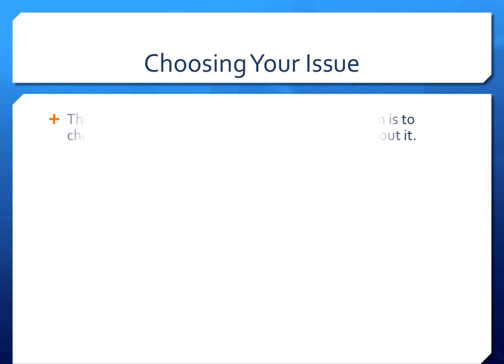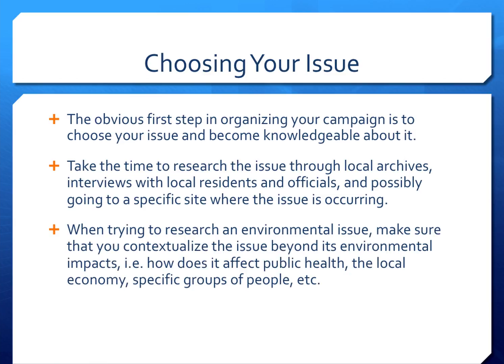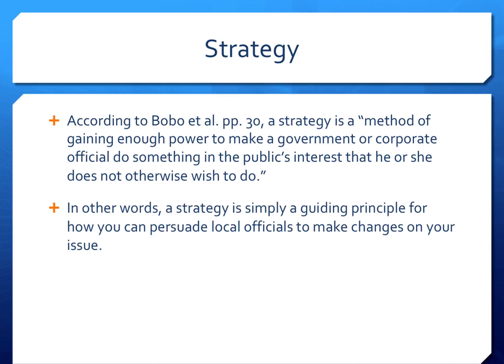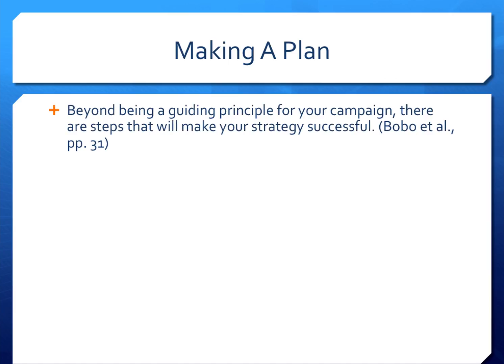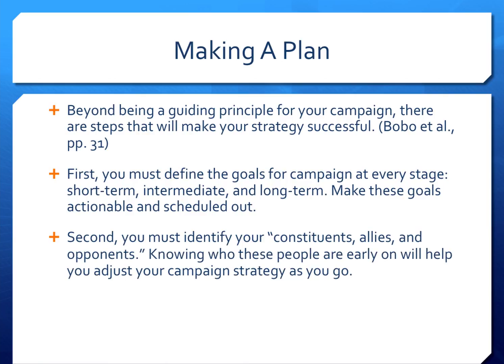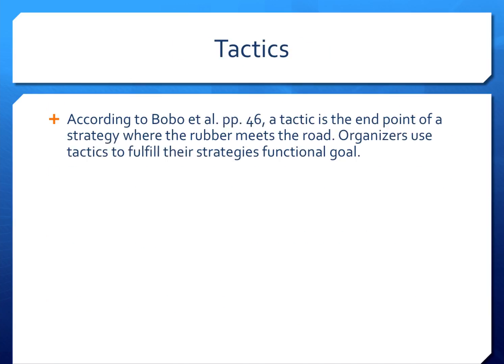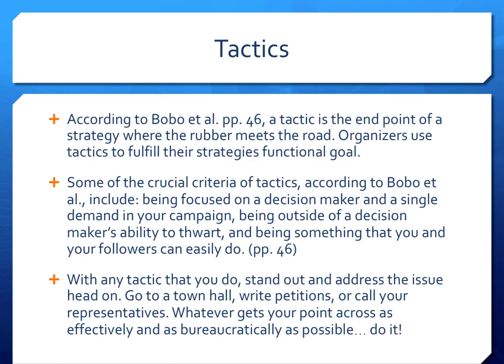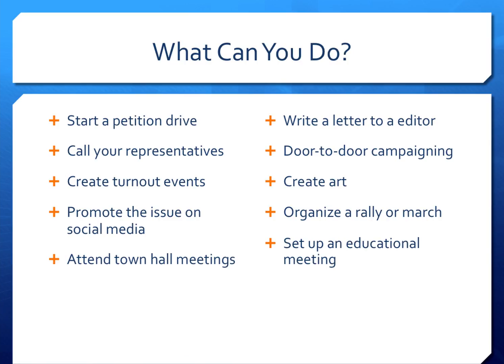The Green Race - Strategizing & Planning [Environmental Leadership Series]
In the fifth video in the Environmental Leadership Series, we discuss 'Strategizing & Planning'. You will learn:

- What is a strategy and a plan
- Basic types of organizing
- Taking action on your ideas

What Is The Green Race?

The Green Race is a blog, an upcoming book, and a movement for environmental leadership. We want to teach ordinary people how to become environmental leaders in their communities. In order to do so, future environmental leaders need a basic skillset for understanding current environmental issues, leading others, and being a strong activist for implementing common sense environmental policies.